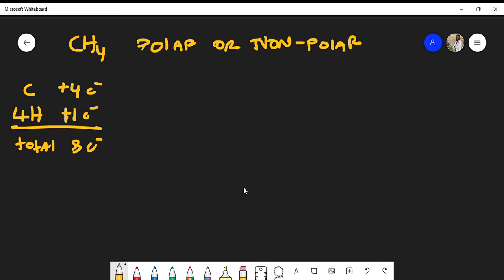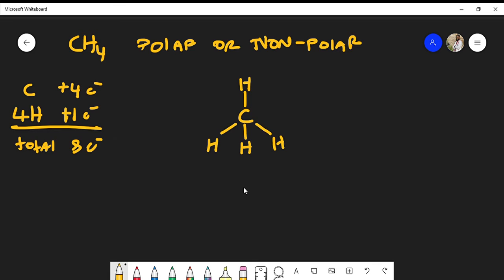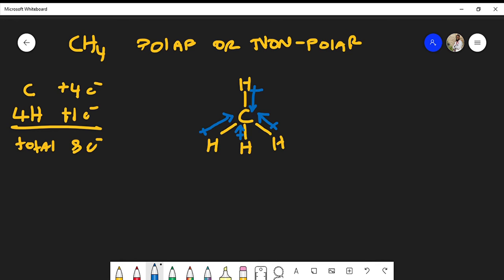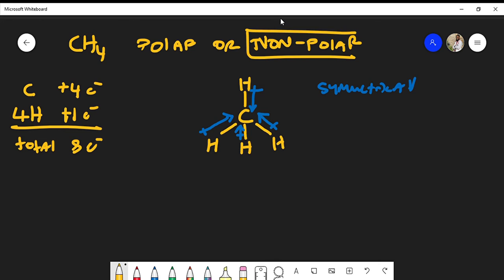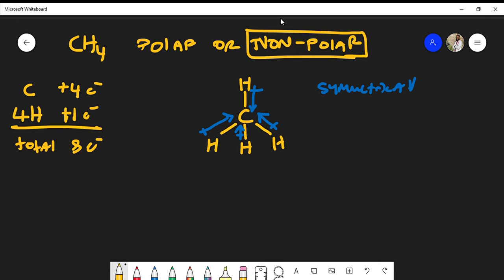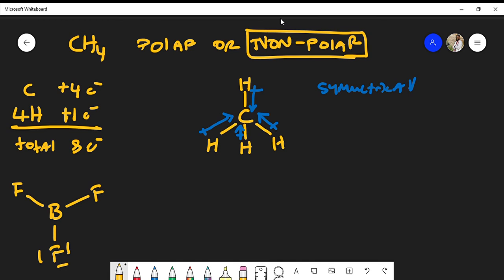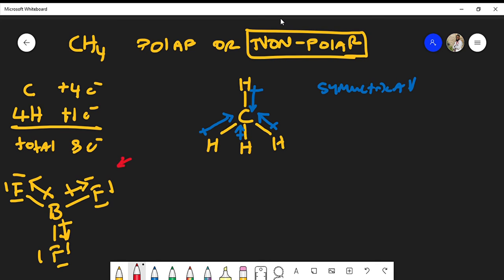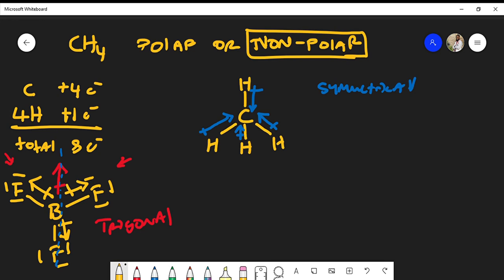Is Methane (CH4) Polar or Non-Polar? Lewis Structure